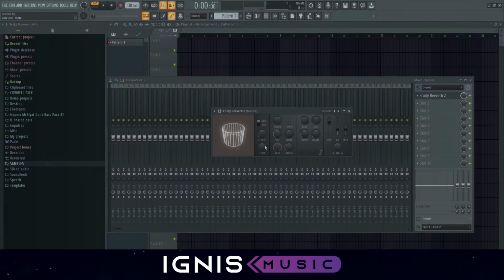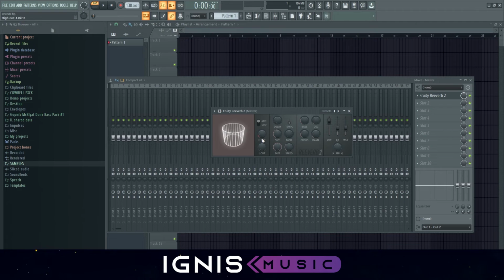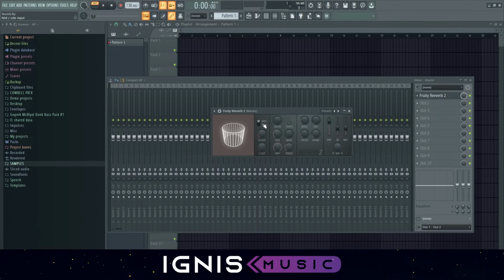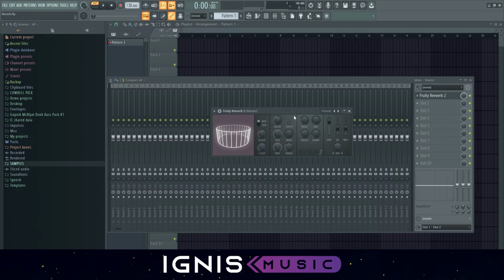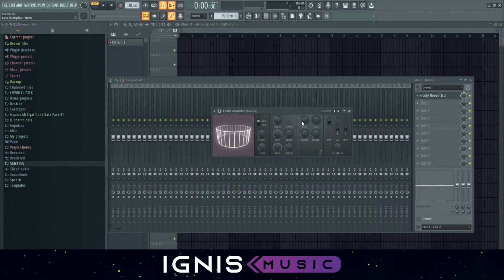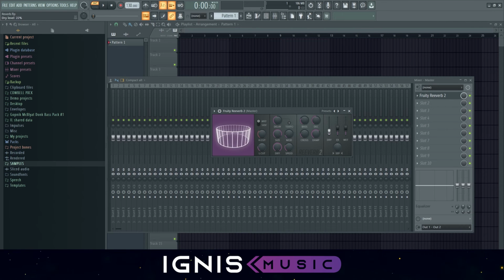Fl Studio Tips: Introducing Fruity Reverb 2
IGNIS ENTERTAINMENT LIMITED Trading as Ignis music